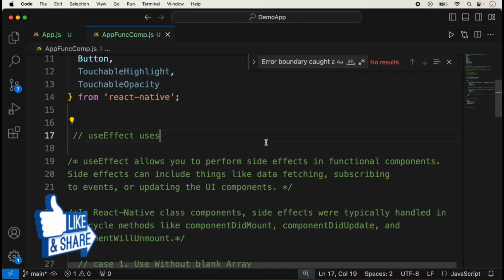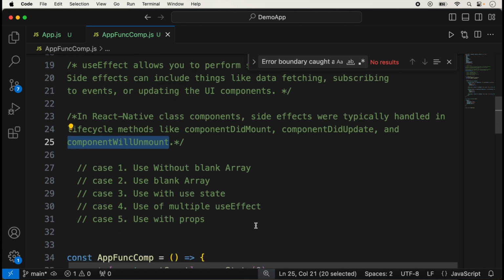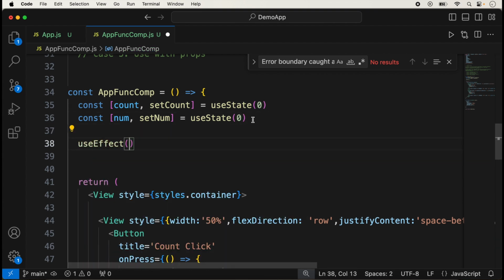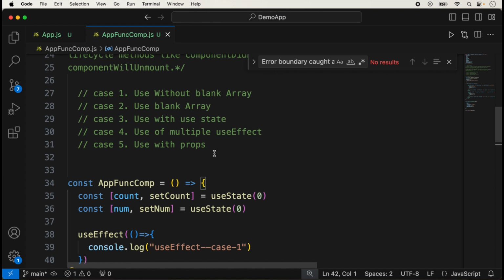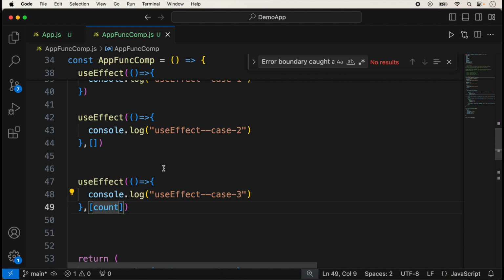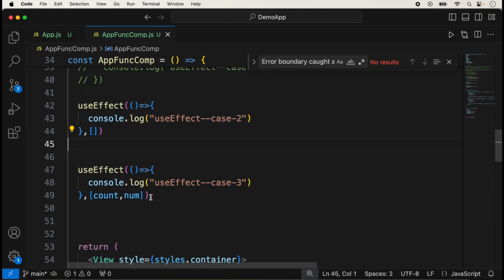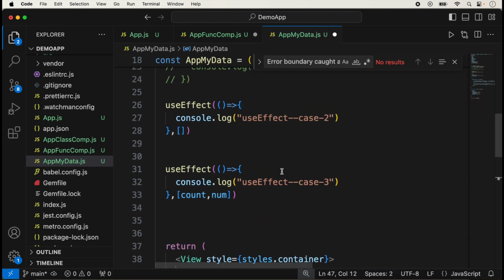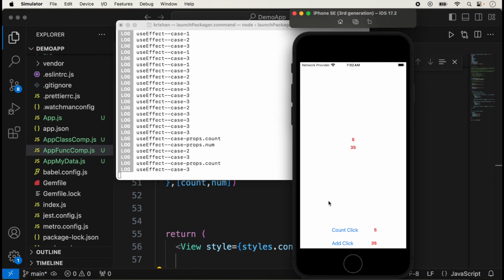useEffect Hook in React-Native ?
useEffect Hook with useState Hook in React-Native ?

In this video, we will define useEffect Hook with useState Hook  in React-Native.And we will  use practical demo of useEffect Hook with useState Hook , join us, we will explore React Native useEffect Hook with useState Hook  and will discover how to create a solid foundation for your mobile app development projects.